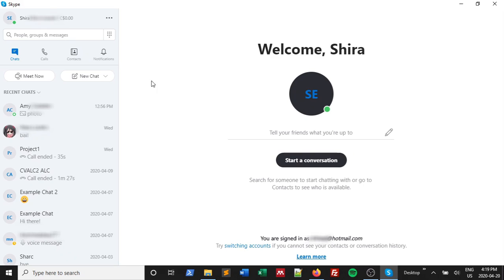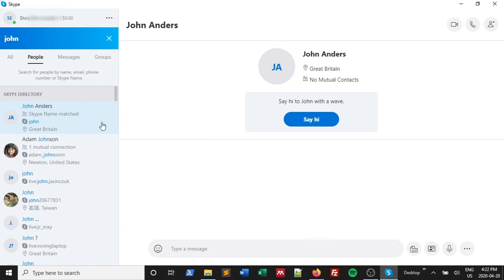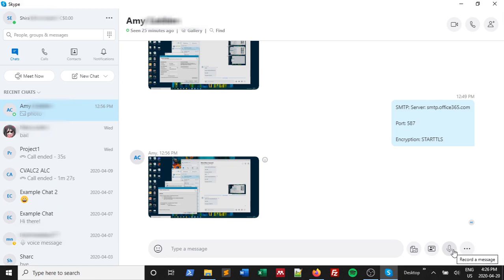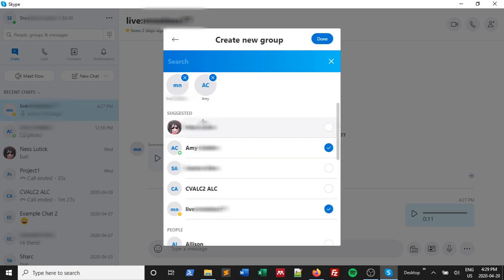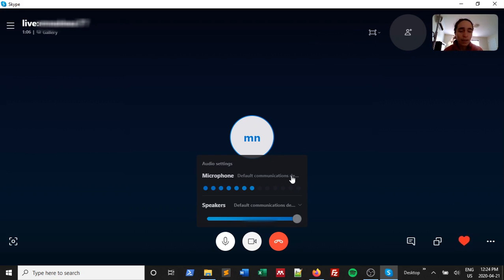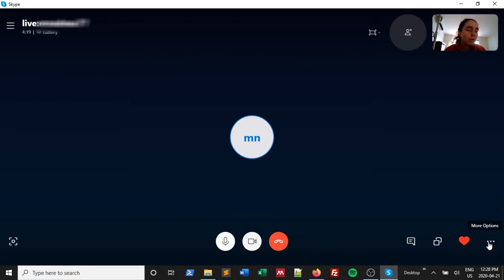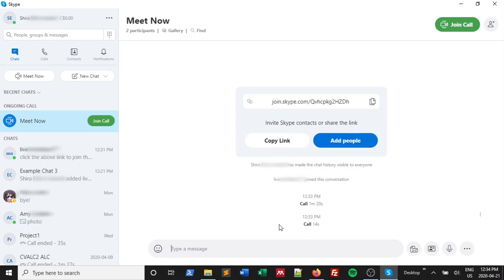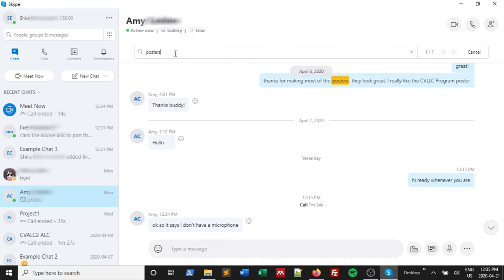Learning How To Use Skype Part 3 - messaging and calling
Learning Skype Video Series:
I go through the basics of using Skype to communicate online with your friends, family or coworkers.